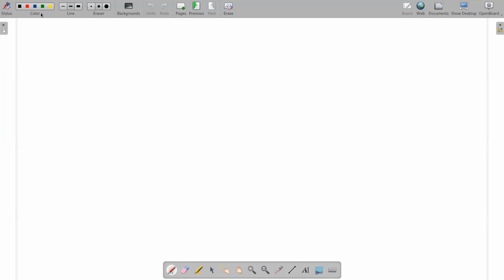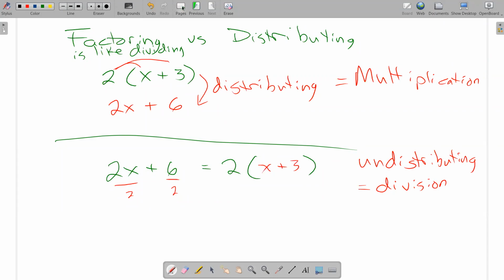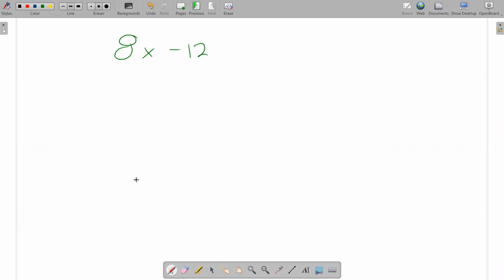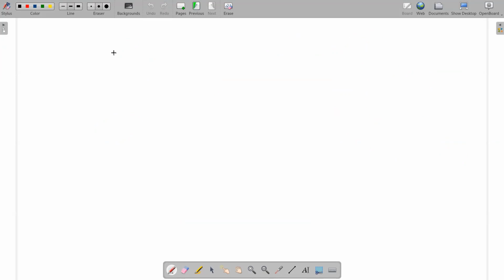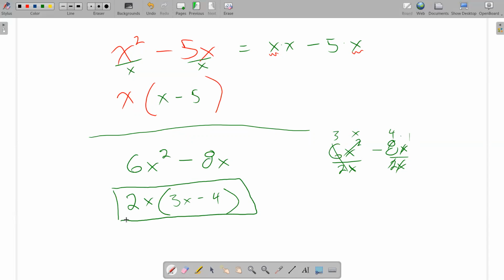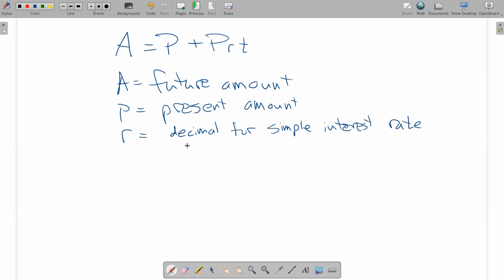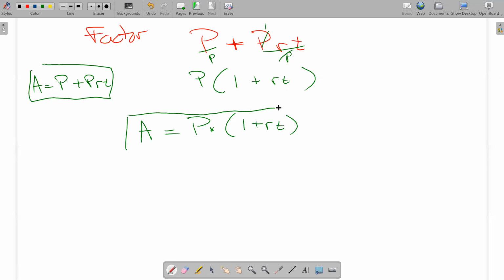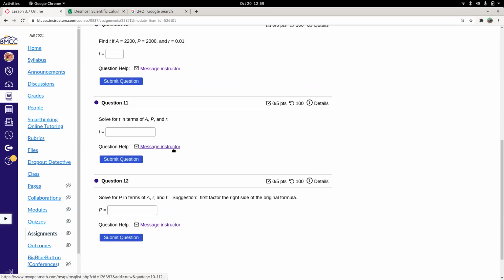MTH098 Lesson 3.7 factoring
Lesson 3.7 Factoring
Factoring simple interest A = P + Prt